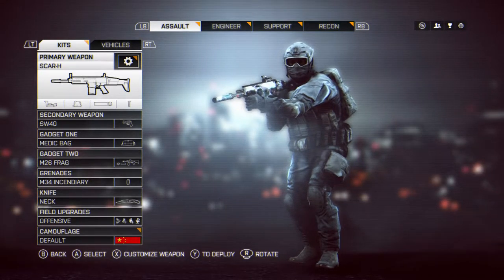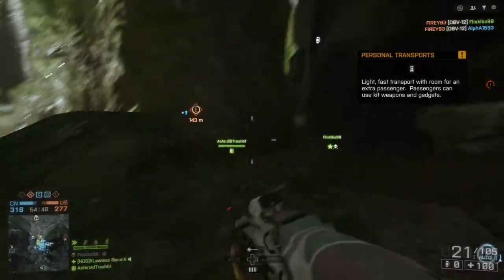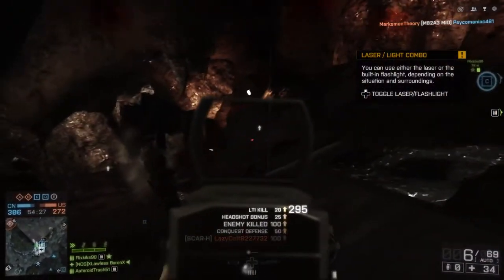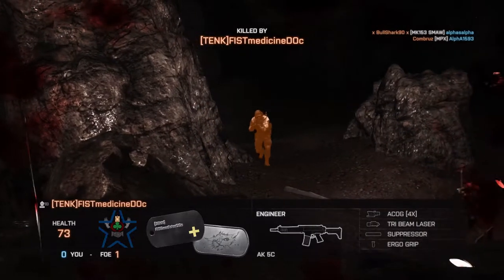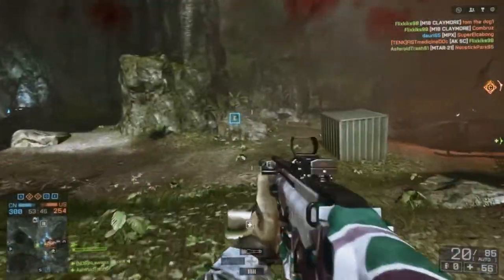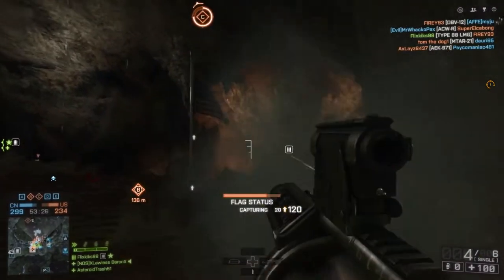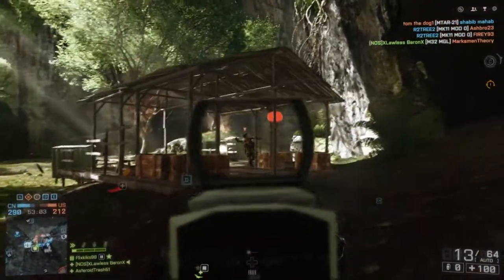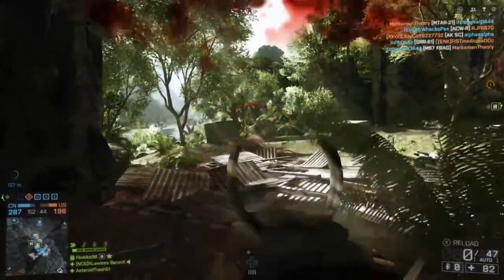This is the best Assault Rifle in Battlefield 4 Prove me Wrong